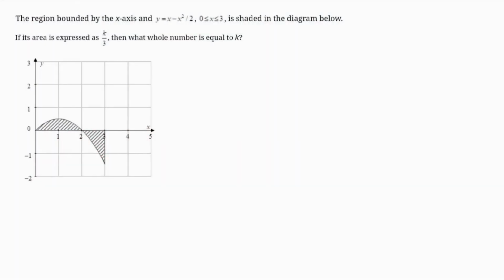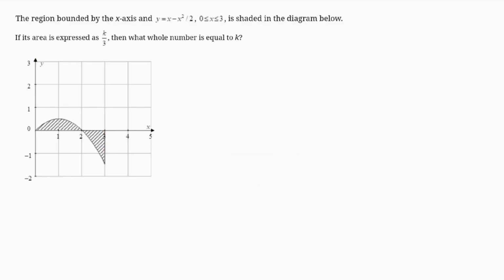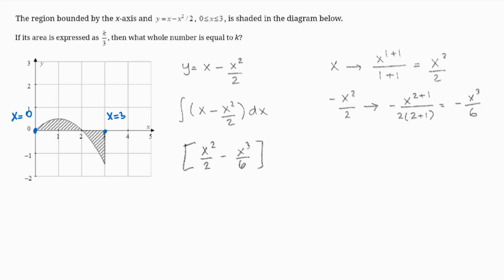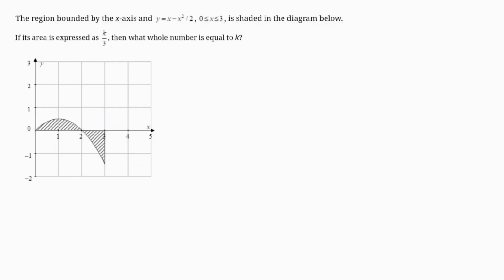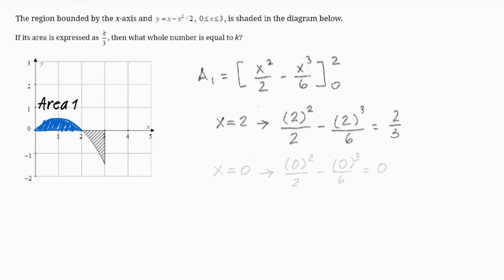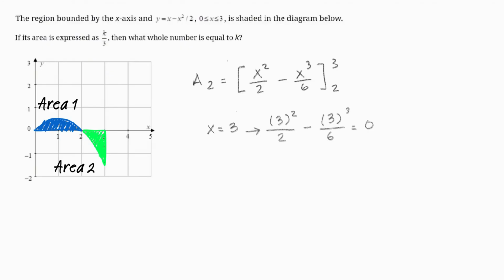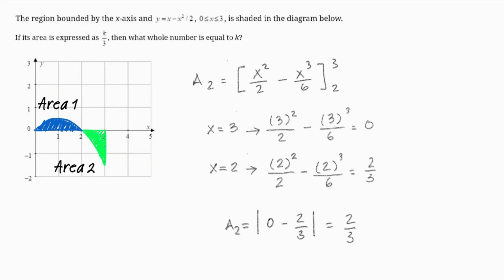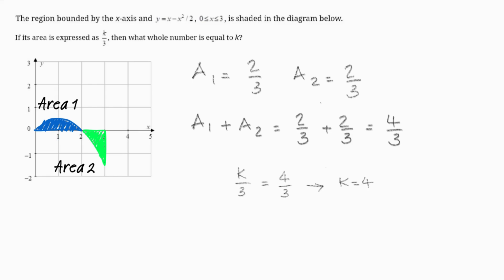Question 4 - Definite Integrals & Area: The Golden Rule (Area is Always Positive)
Learn the Golden Rule of Calculus: Area is always positive!
🧠 This tutorial shows you the right way to solve for the total bounded area between the curve y = x - x^2 and the x-axis from x=0 to x=3. We break down the Definite Integral into two parts (0 to 2 and 2 to 3) and use absolute value to avoid the common mistake of getting zero. Master finding the Area Under a Curve when the function crosses the axis!